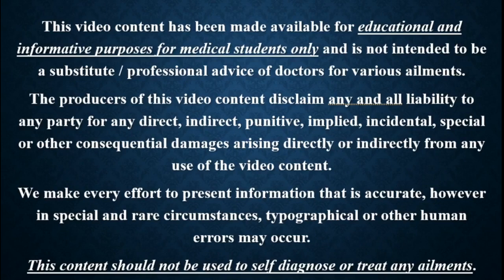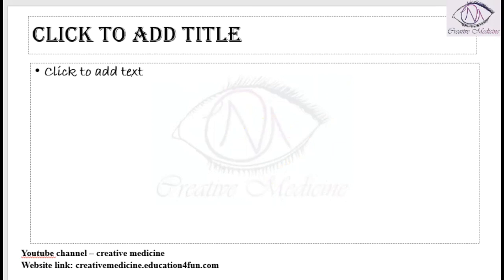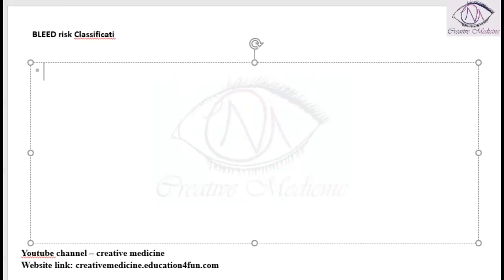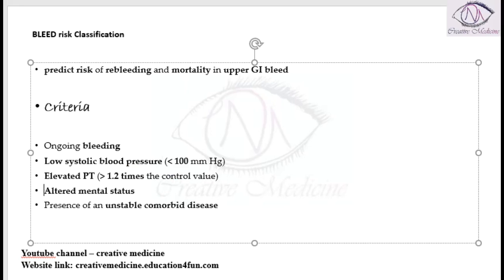Lec 1 Upper GI Bleeding BLEED risk Classification mp4 || SURGERY